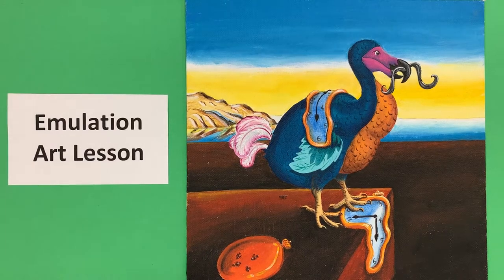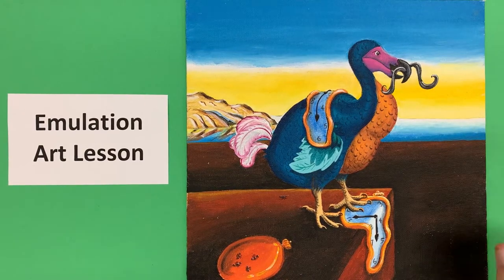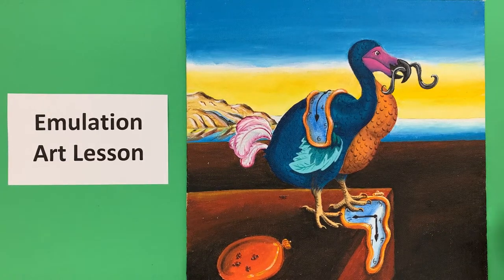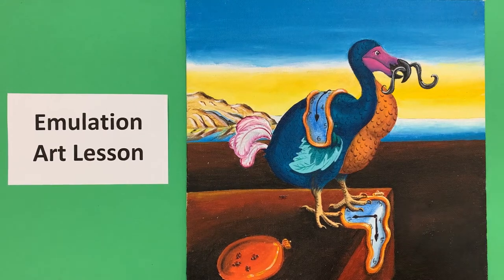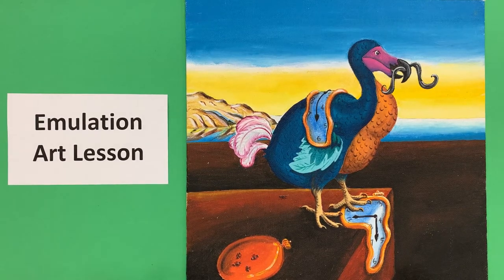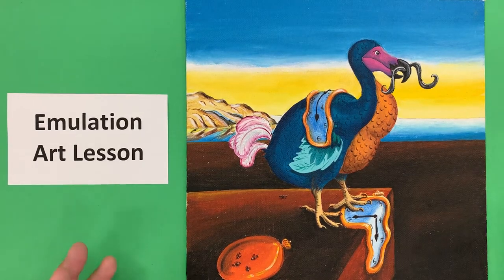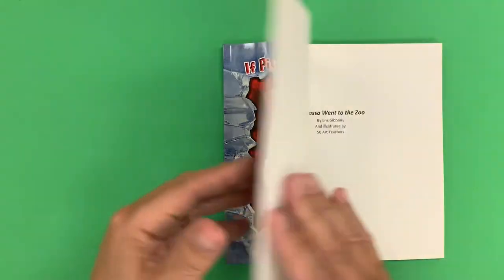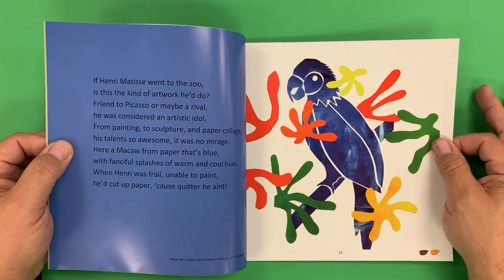Learning about art history through emulation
this link will take you to the books and readings by the author so a purchase is not necessary.￼